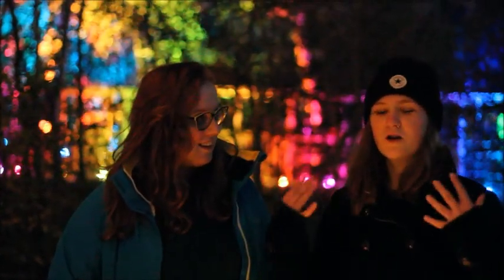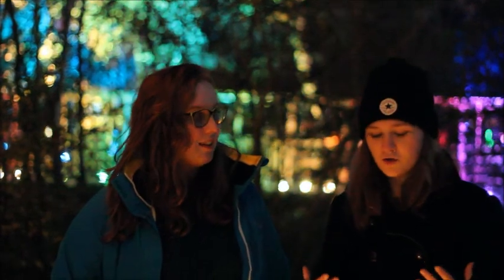The enchanted forest vlog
The Enchanted forest light show, Pitlochry, Scotland